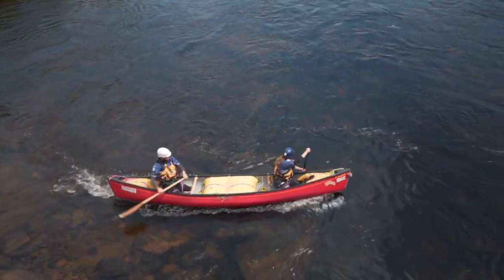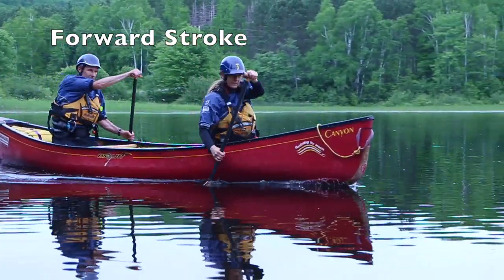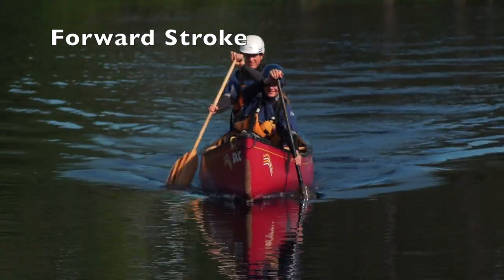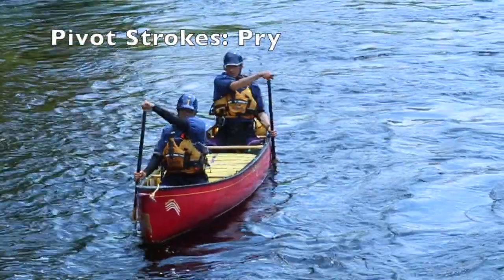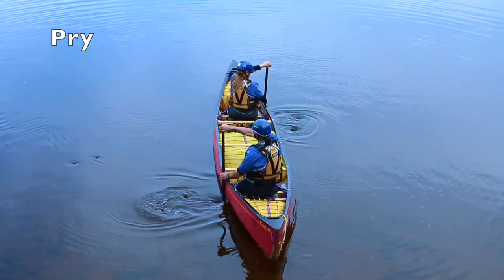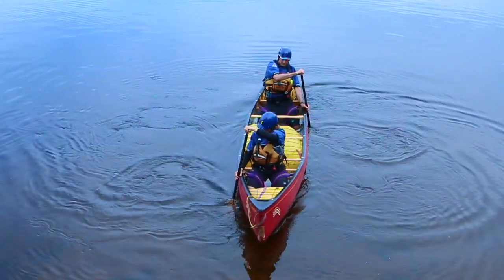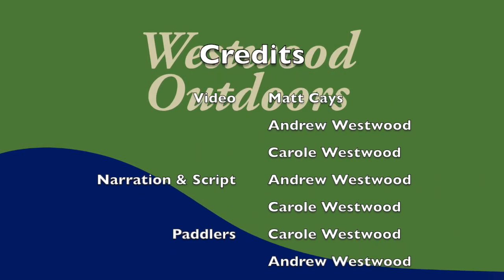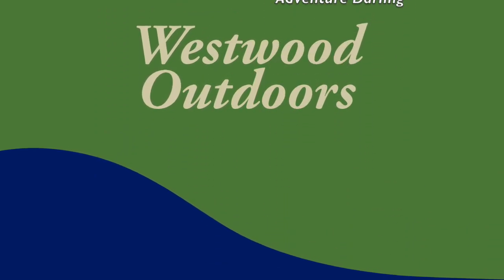Essential Strokes For Tandem Maneuvers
This video describes the essential whitewater canoe strokes used by  tandem paddlers to perform basic maneuvers.